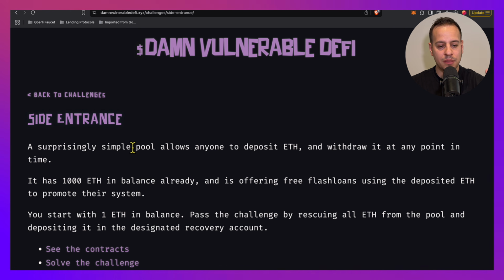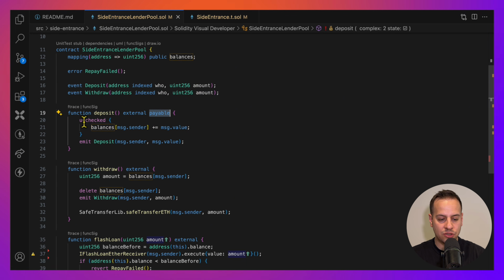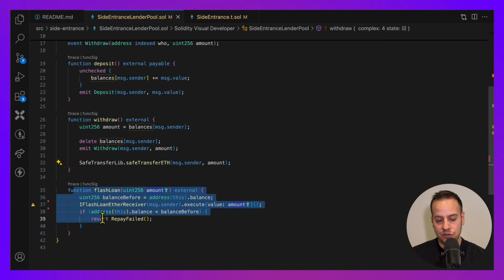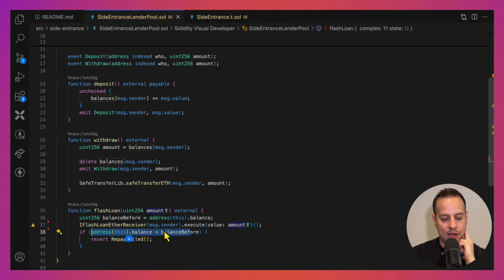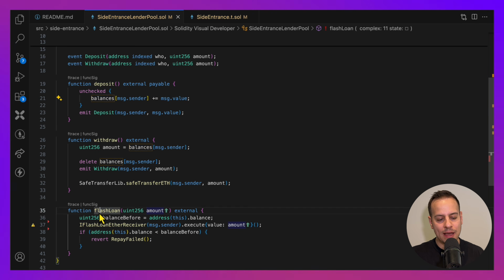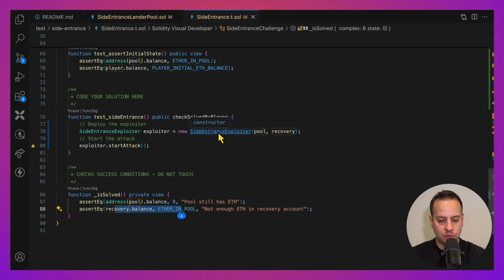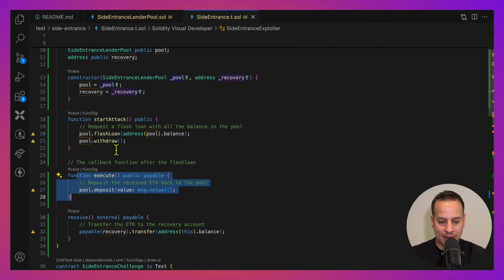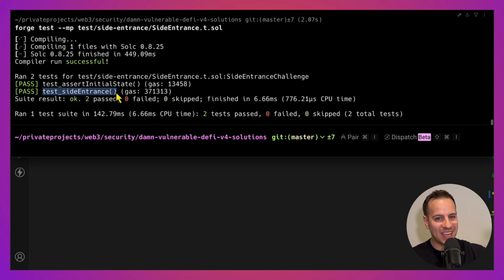Damn Vulnerable DeFi V4 (Foundry) Side Entrance (4) Solution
Hey everyone! JohnnyTime here 👋

In this video, we’ll break down the Side Entrance (challenge 4) from Damn Vulnerable DeFi V4 and exploit a flawed accounting system to drain 1000 ETH from a lending pool 💰.

🔹 What You’ll Learn:
✅ How the SideEntranceLenderPool works
✅ The key vulnerability that allows us to bypass the accounting system
✅ Step-by-step exploit using a flash loan
✅ Smart contract walkthrough and attack execution

⚡ Wanna Master Smart Contract Hacking?
If you enjoy these CTFs but want structured learning, my Smart Contract Hacking Course is your next step! Learn real-world DeFi exploits with hands-on exercises and gain an official certification 🏆